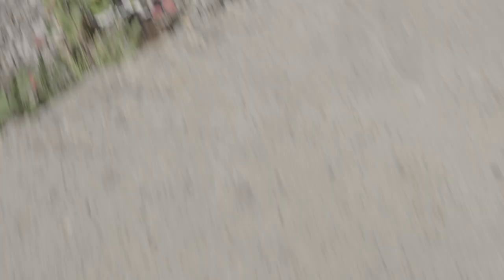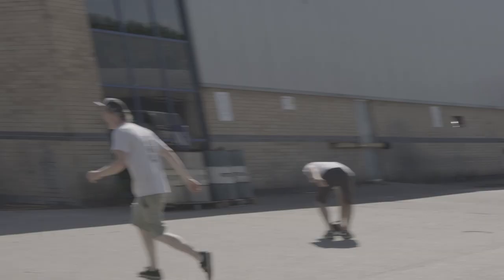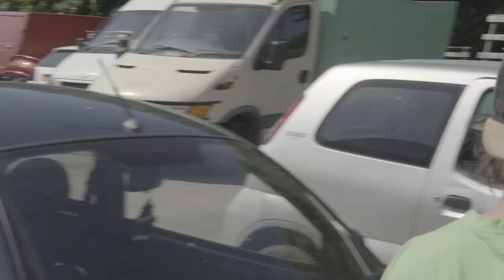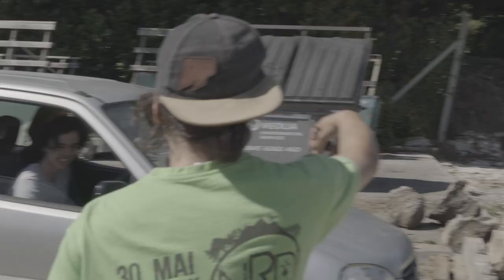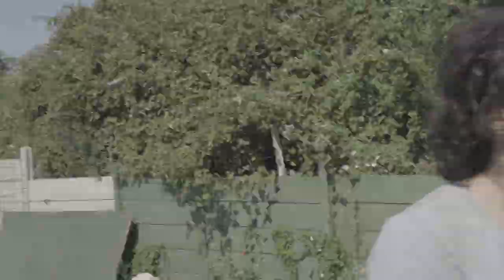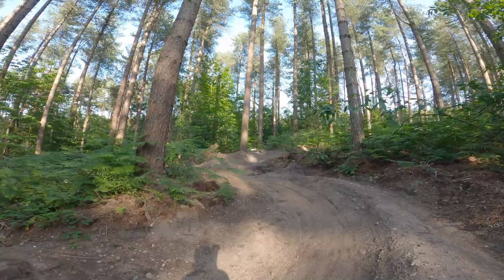TRAMPA RAW #3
Similar to Trampa Raw #2, yet slightly different. No music, no colour grading.  Just raw Trampa Crew shenanigans.